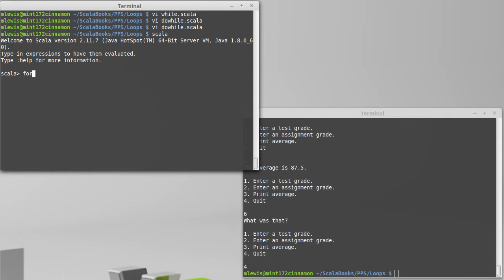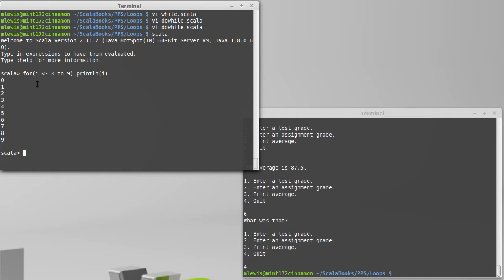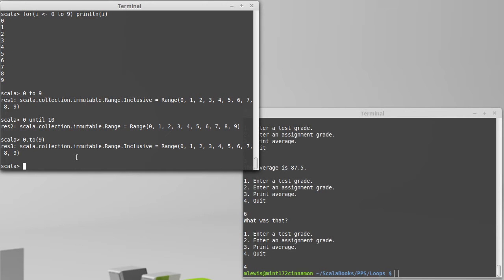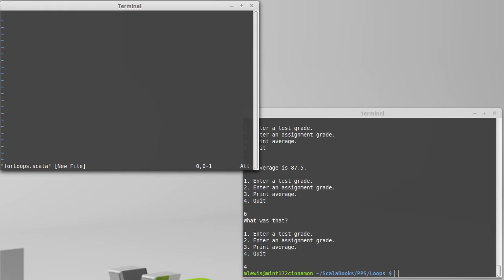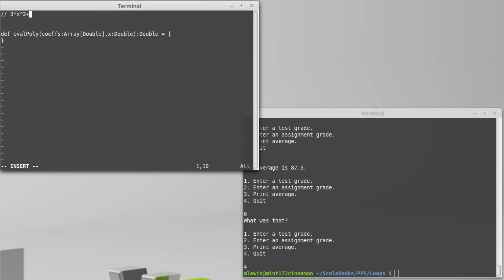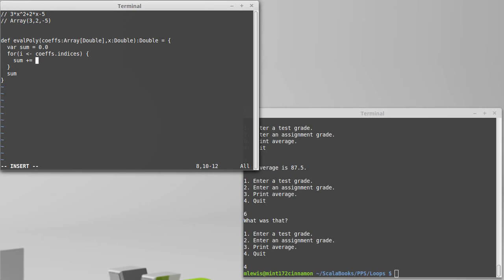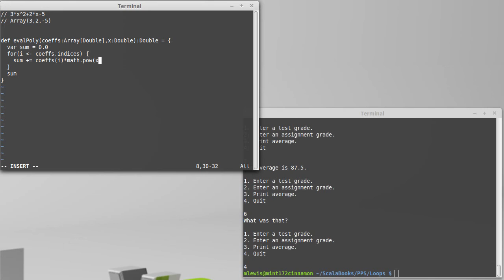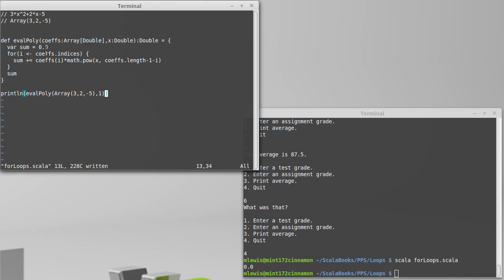for Loops (in Scala)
This video introduces the Scala for loop and shows a simple example usage.